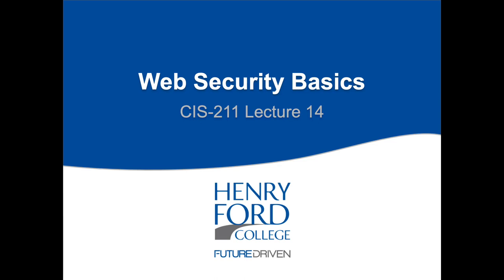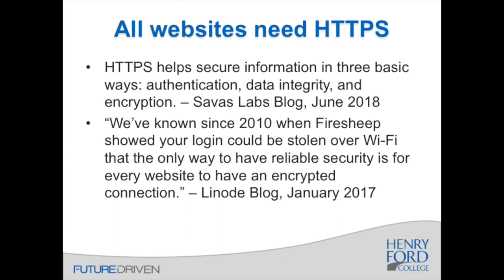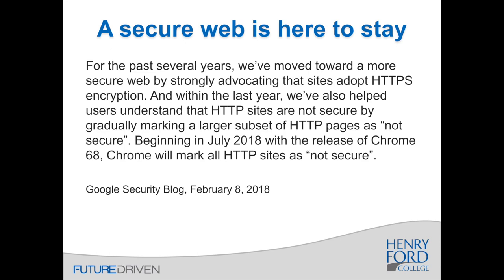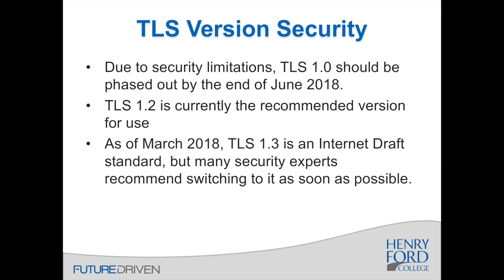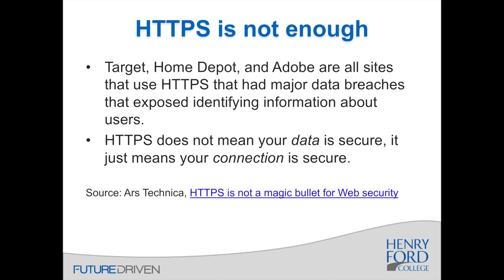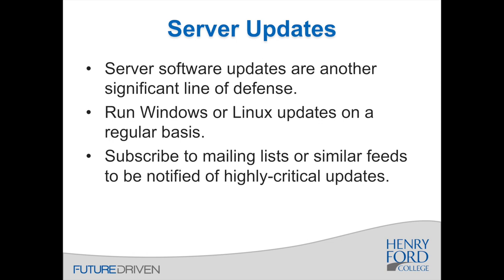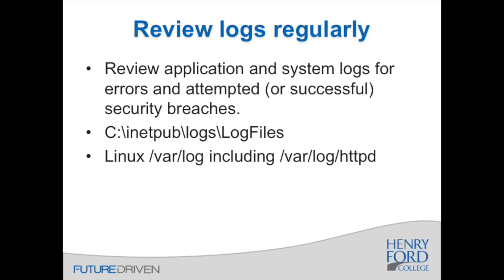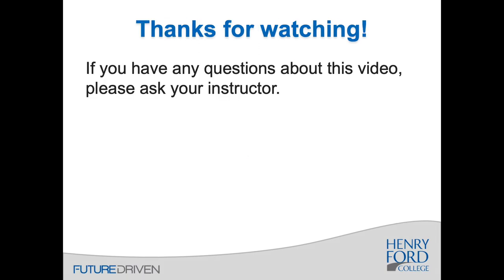CIS-211 Lecture 14: Web Security Basics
Provides an overview of web server security topics.

This video is part of the CIS-211 Web Server Administration lecture series I've created for Henry Ford College in Dearborn, MI.